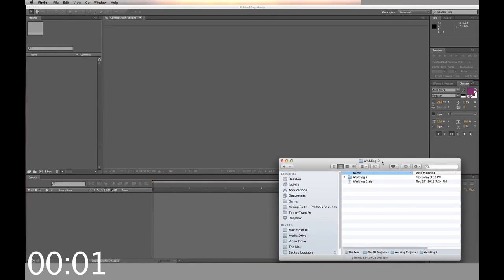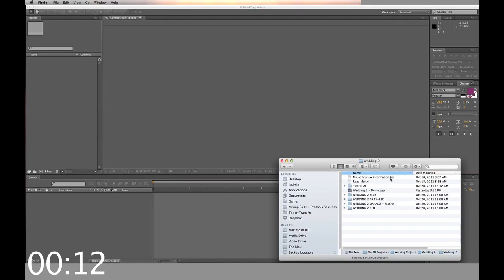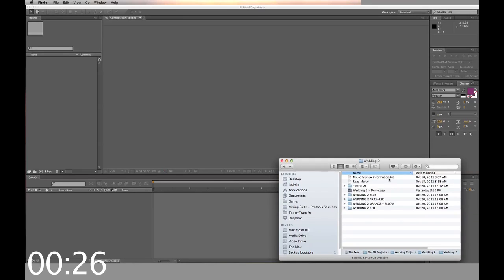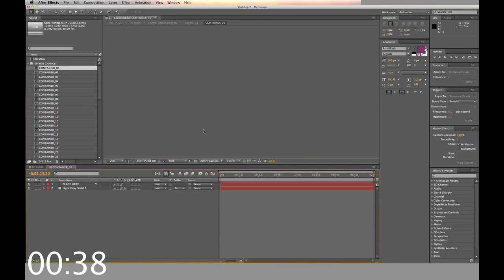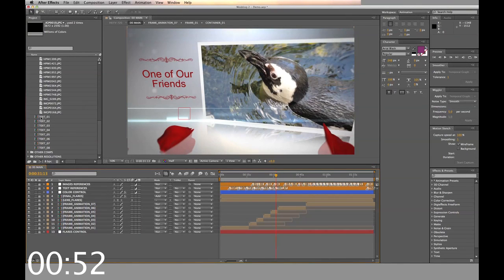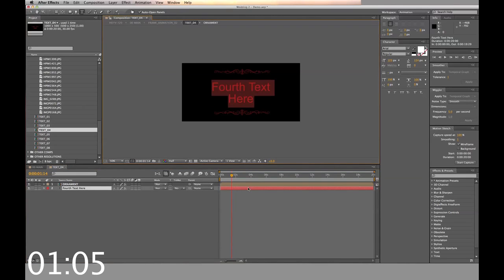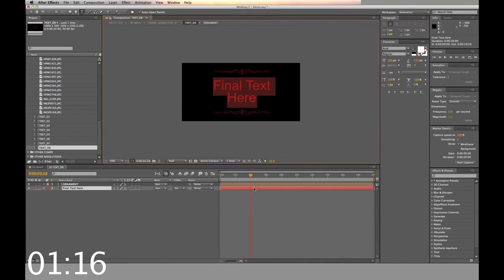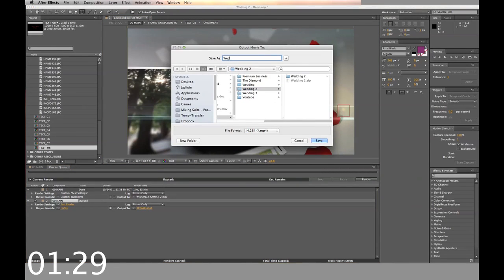Adobe After Effects Template BlueFX Wedding 2 Demo